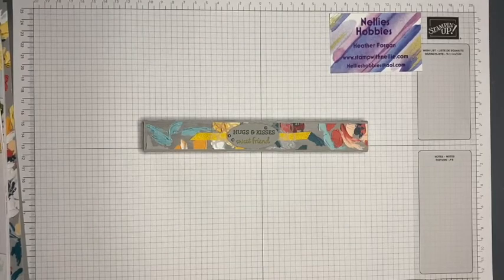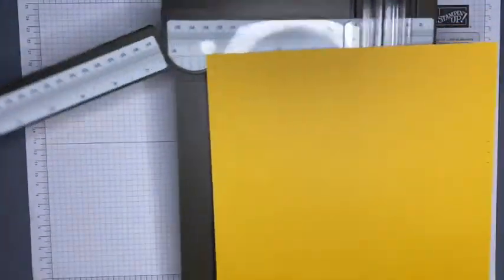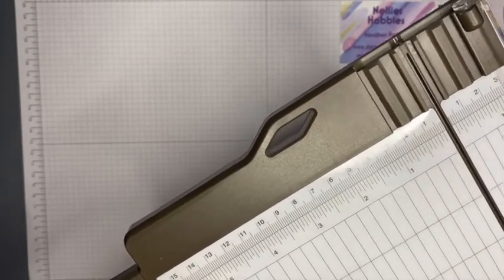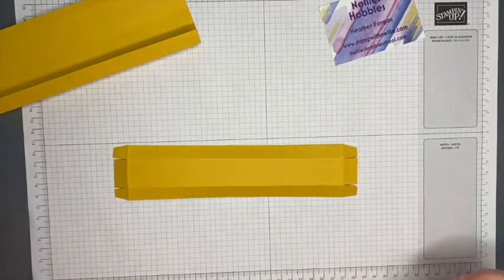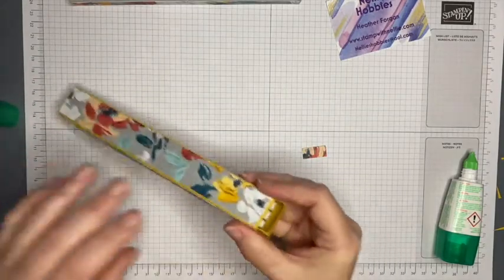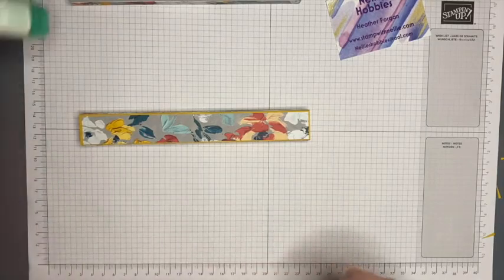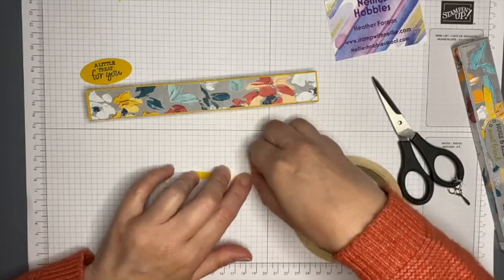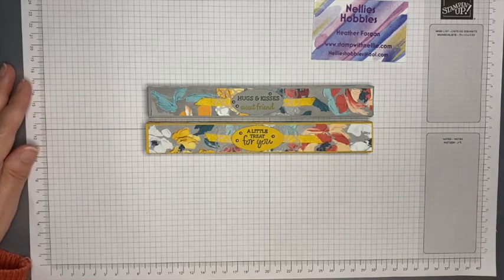Fine Art Floral Pencil Box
Hello, I'm Heather Forgan, an Independent Stampin' Up! Demonstrator in the UK.

In this video I show you how to create a matchbox style box to hold 3 pretty pencils, using the Fine Art Floral designer series paper from the Stampin' Up! January to June 2021 mini catalogue.

The measurements and Stampin' Up! products I used for this project are also available in the following blog post:

If you are in the UK you can use the following links to start your Stampin' Up! shopping with me:

Supplies
• Fine Art Floral 12" X 12" (30.5 X 30.5 Cm) Designer Series Paper [154558] £10.75

I would love to be your demonstrator.  This means I can give you an extra gift in my monthly customer thank you pack when you shop with me.

Heather x